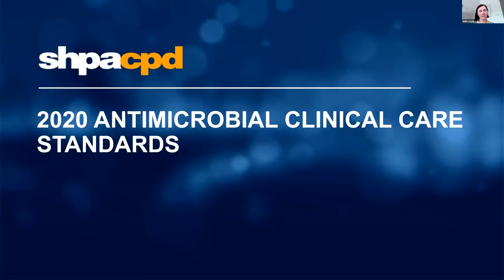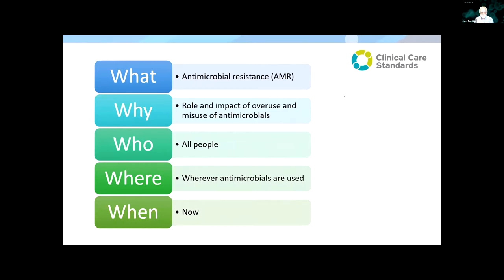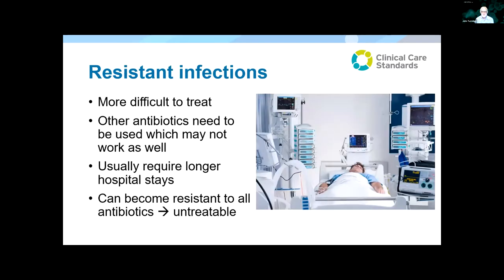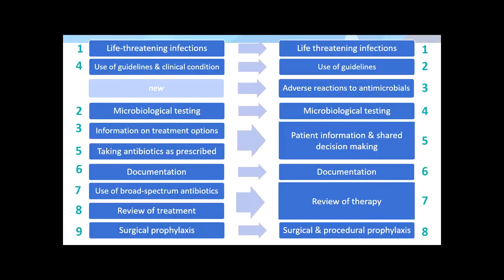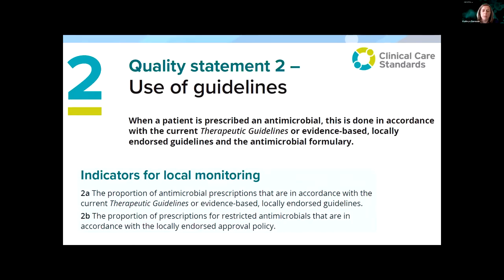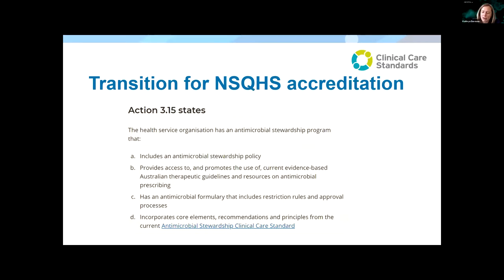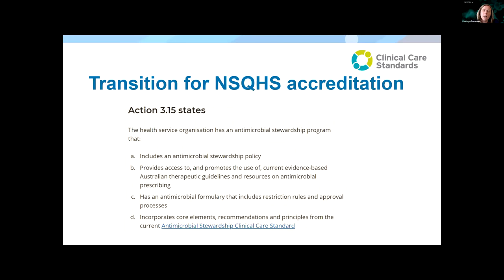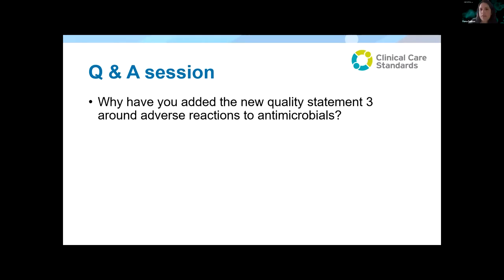Launch of the 2020 Antimicrobial Stewardship Clinical Care Standard - revised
To support the launch of the 2020 Antimicrobial Stewardship Clinical Care Standard, a webinar was hosted by the Australian Commission on Safety and Quality in Health Care in collaboration with the Society of Hospital Pharmacists of Australia (SHPA) on 26 November 2020.

The webinar provides an overview of the revised Antimicrobial Stewardship Clinical Care Standard and explains the changes made to the updated standard.

This is followed by an expert panel discussion and Q&A session with Dr Kathryn Daveson, Infectious Diseases Staff Specialist and AMS Lead, Professor John Turnidge AO, Senior Medical Advisor to the Commission, and Fiona Doukas, AMS Pharmacist.